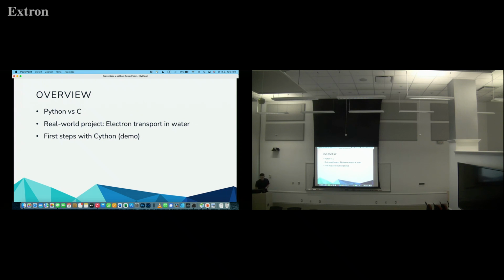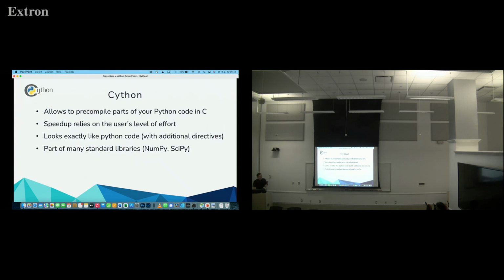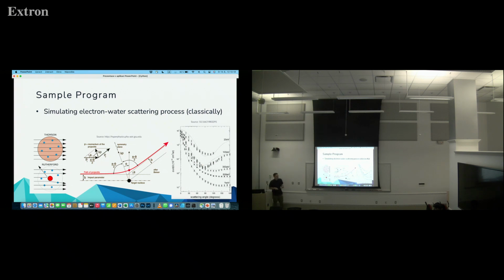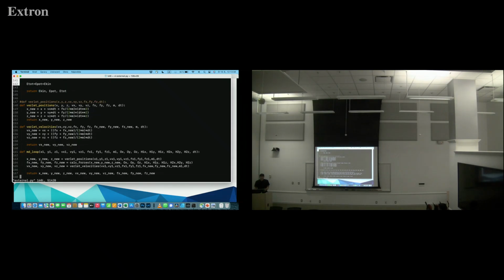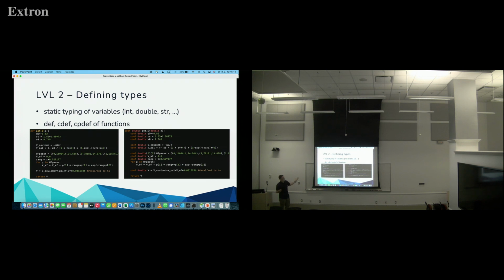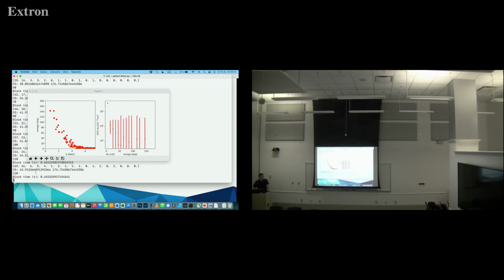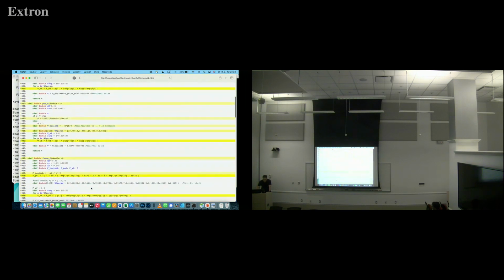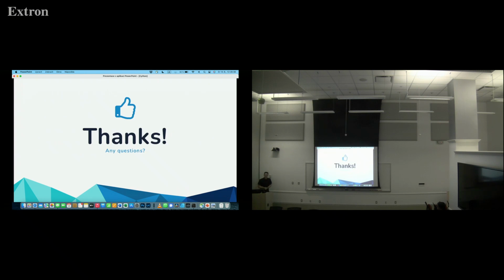IACS Brown Bag Lunch : Jiri Suchan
IACS Brown Bag Lunch : Jiri Suchan - September 14th, 2023
Sometimes it happens that we write a small Python script that outgrows its original purpose. It is useful, but very slow and we don't have energy to rewrite it. In this session, I'd like to give you a gentle introduction to Cython! By compiling a few pieces of your original code you can increase its execution speed many times over.